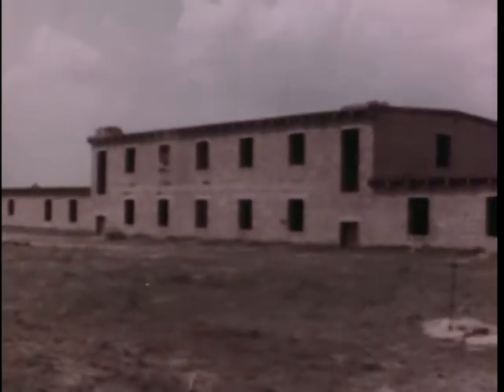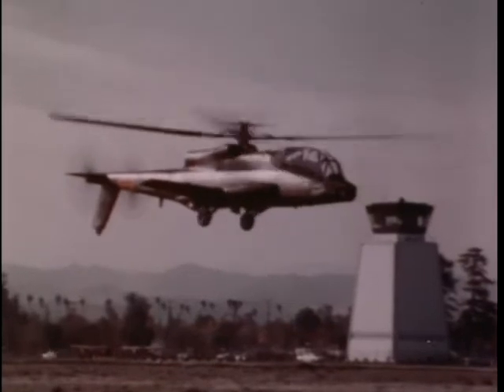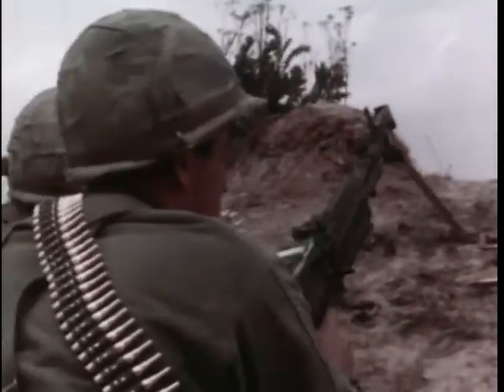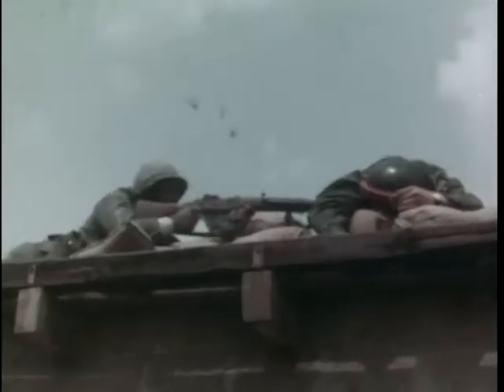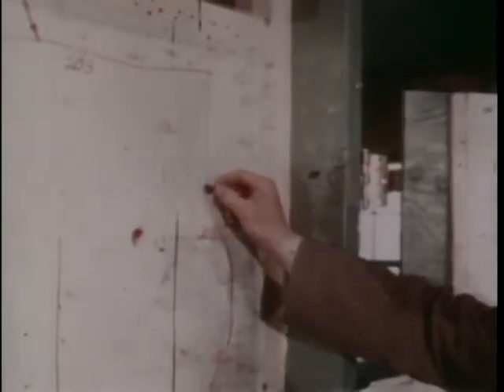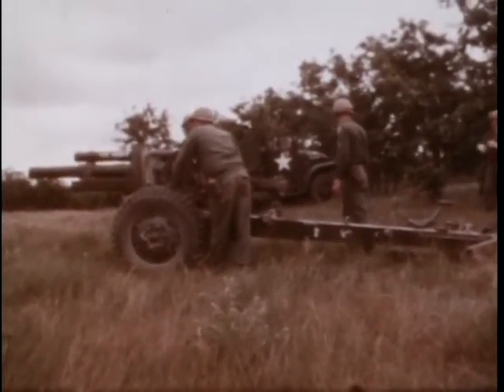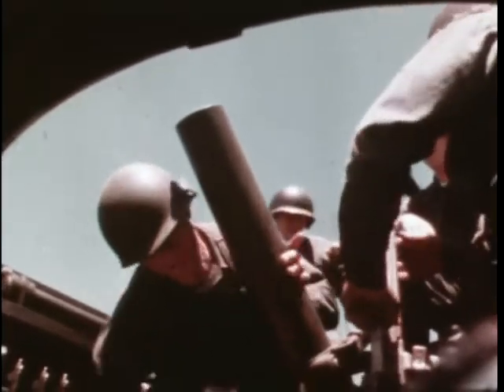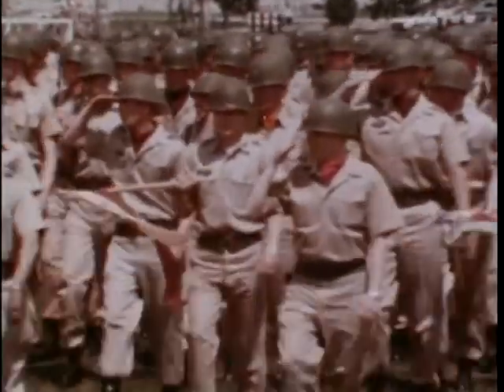Big Picture: Your Army Reports: Number 14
Big Picture: Your Army Reports: Number 14 - National Archives and Records Administration   - ARC Identifier 2569898 / Local Identifier 111-TV-734 - Department of Defense. Department of the Army. Office of the Deputy Chief of Staff for Operations. U.S. Army Audiovisual Center. (ca. 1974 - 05/15/1984).  This THE BIG PICTURE film contains the following stories: a defense orthopedic footwear clinic in Boston, Massachusetts, a combat-in-cities course in West Berlin, Army truck drivers hauling supplies in Vietnam, and the fighting men of a Reserve brigade.  DVD copied by IASL Master Scanner Timothy Vollmer.